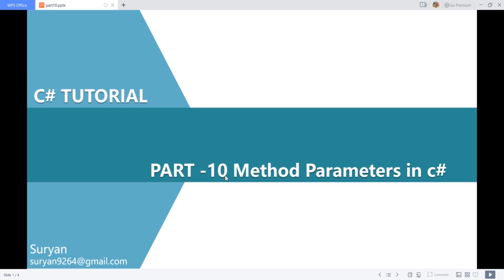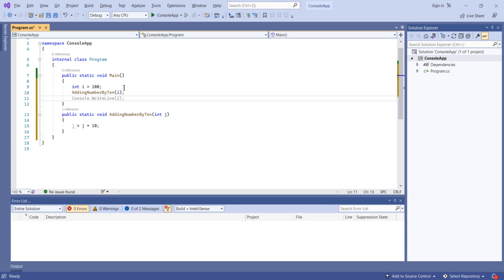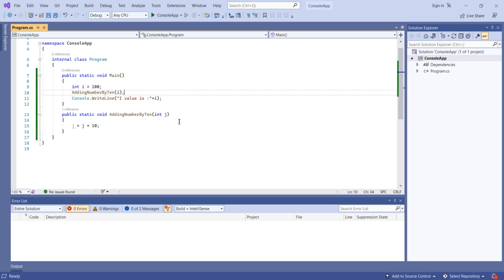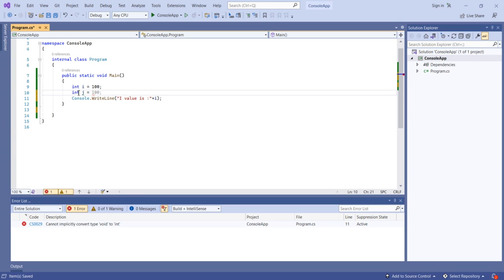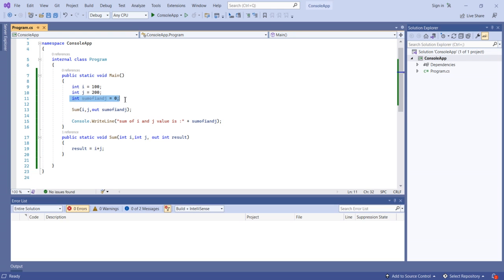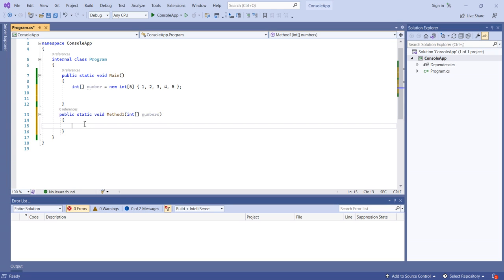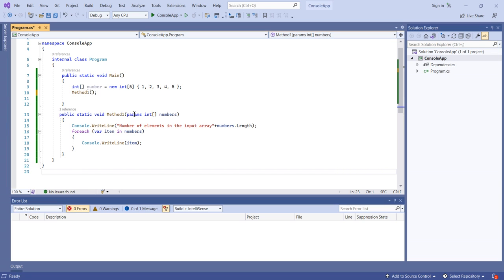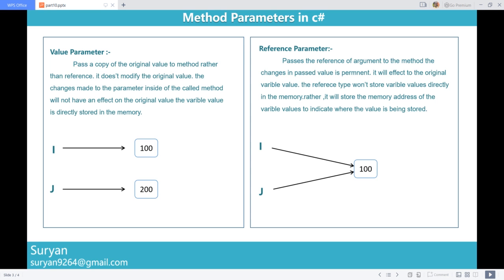Part-10 Method Parameters in C#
Method Parameters
1.Value Parameter
2.Reference Parameter
3.Out Parameter
4.Parameter Array

Value Parameter :-
    Pass a copy of the original value to method rather than reference. it doesn't modify the original value. the changes made to the parameter inside of the called method will not have an effect on the original value the variable value is directly stored in the memory.

Reference Parameter:-
 Passes the reference of argument to the method the changes in passed value is permanent. it will effect to the original variable value. the reference type won’t store variable values directly in the memory. rather ,it will store the memory address of the variable values to indicate where the value is being stored.